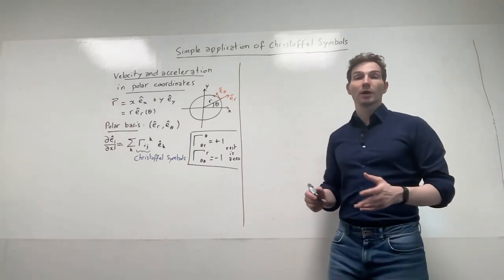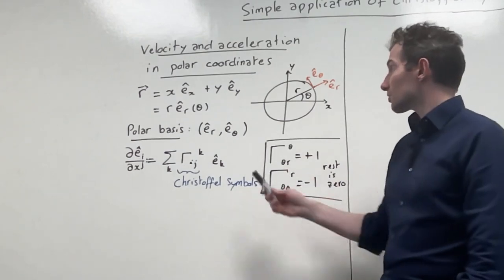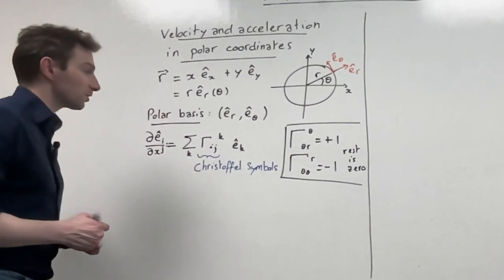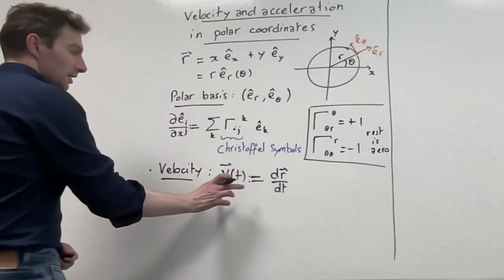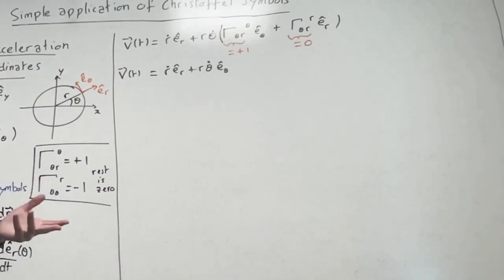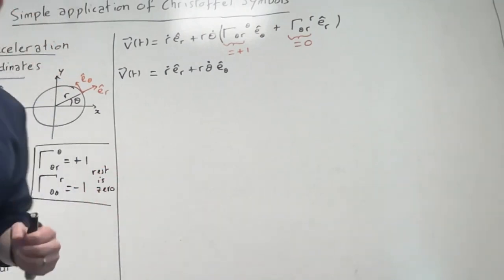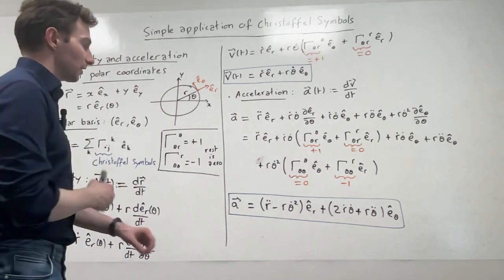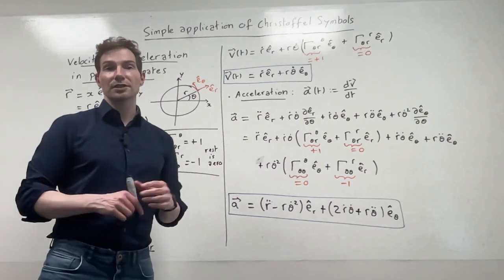To the Whiteboard! - A Simple Application of Christoffel Symbols in mechanics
This video follows one where I introduced the basic idea behind Christoffel symbols. Here, we apply what we have learnt about Christoffel symbols for polar coordinates to the kinematics (position, velocity and acceleration) of a point mass expressed in polar coordinates in the (local) polar basis.